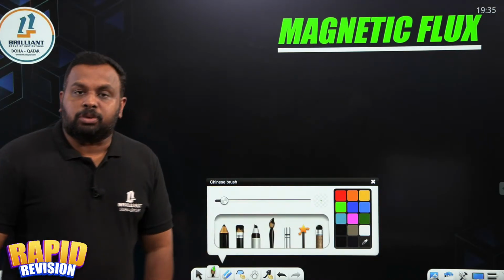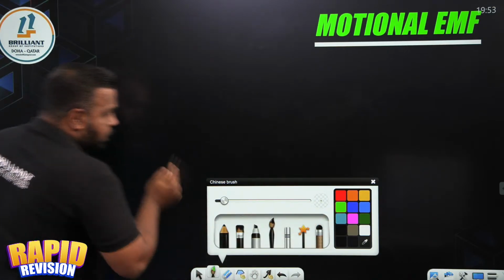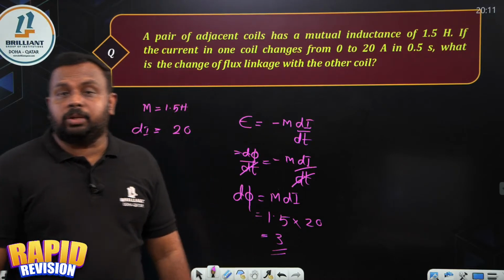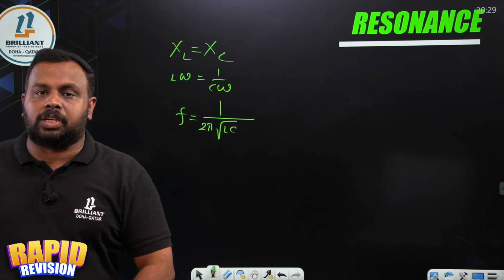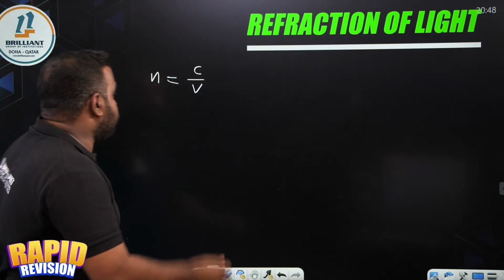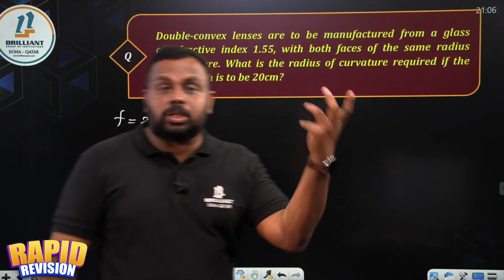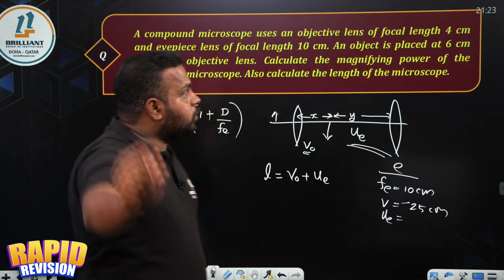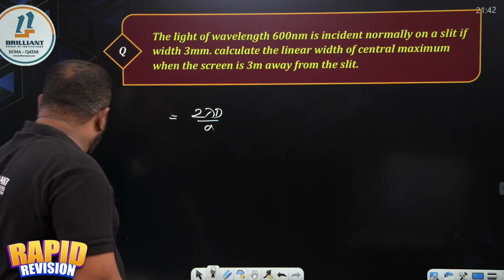CBSE Grade 12 Physics | Electromagnetic Induction | AC | Wave Optics | Ray Optics | Rapid Revision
This live video class will help you to revise the chapter Electromagnetic Induction, Alternating Current,  Wave Optics, and Ray Optics of CBSE Grade 12 Physics, which was published by CBSE Expert Teachers of Brilliant Qatar in preparation for the upcoming CBSE Board Exam.  Students who are looking for a better solution to understand & revise the complete syllabus can go through this video to score more marks in their examinations.

➡️ Class: CBSE Grade 12
➡️ Subject: Physics
➡️ Chapter: Electromagnetic Induction | AC | Wave Optics | Ray Optics
➡️ Topics Name: Rapid Revision - Electromagnetic Induction, Alternating Current,  Wave Optics, Ray Optics